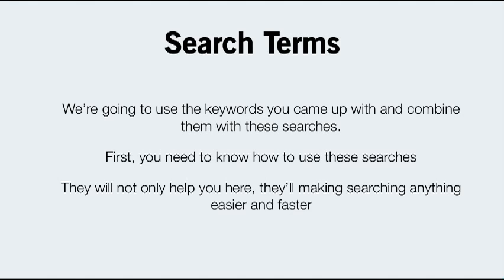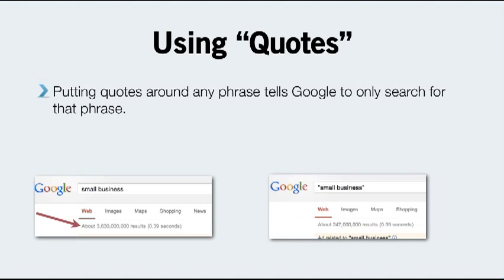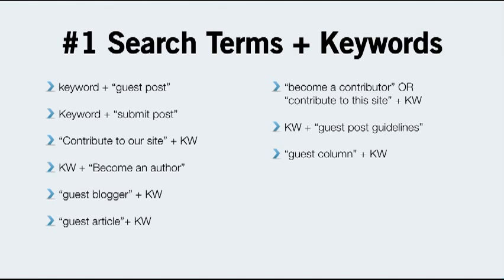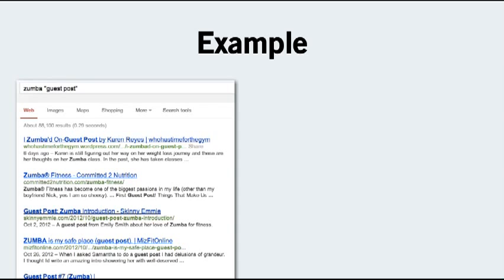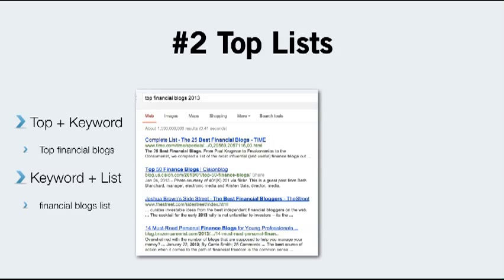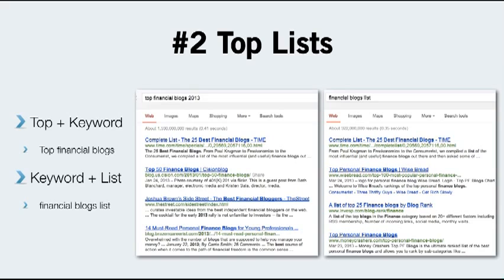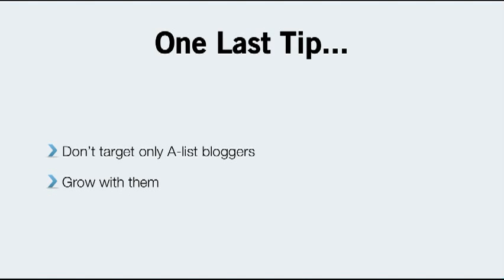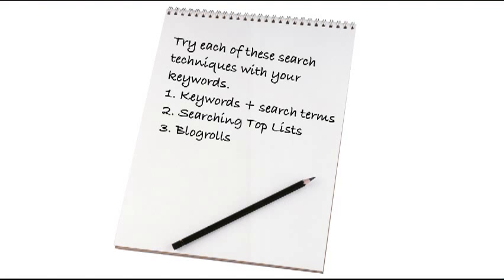How To Find Guest Blogging Opportunities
Learn how to quickly search Google to find guest blogging opportunities. These are 3 easy search techniques that I walk you through with examples that will cut the time it takes to find high quality blogs that are looking for guest bloggers.

This is a lesson from Guest Blogging Blueprint.